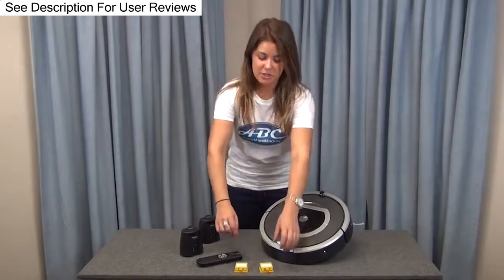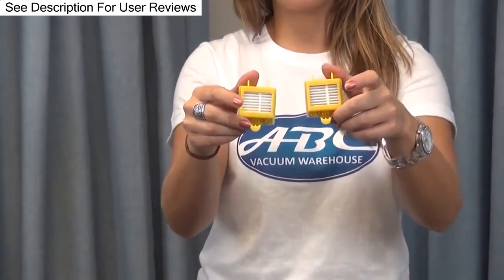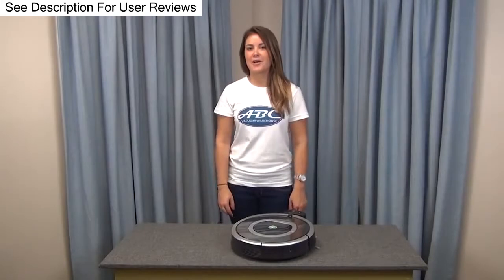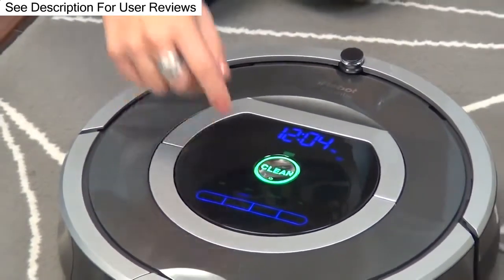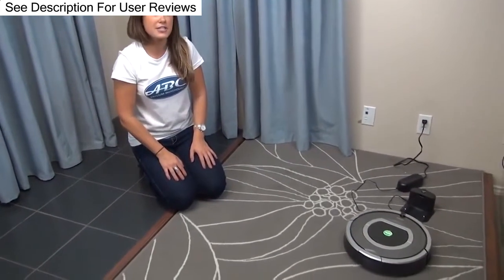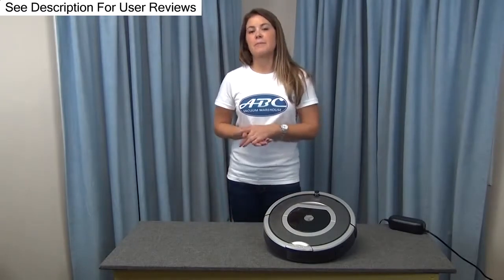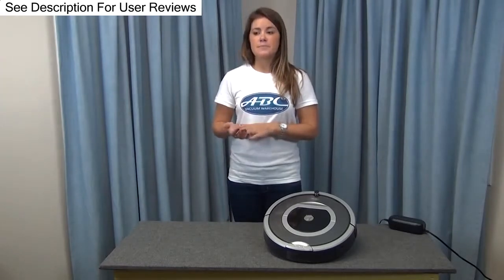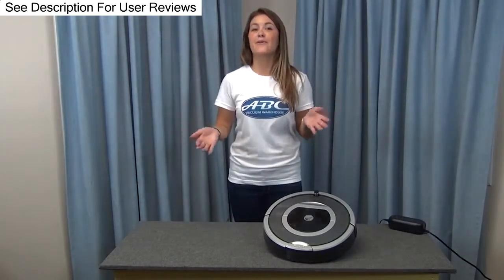iRobot Roomba 780 Vacuum Robot Review 2017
Don't get the iRobot Roomba 780 Vacuum until you've looked at the reviews.